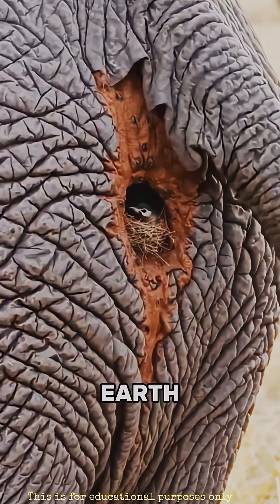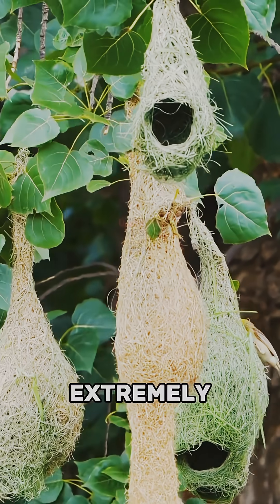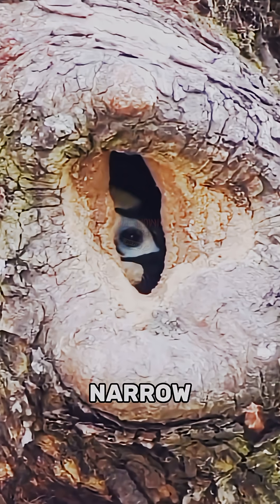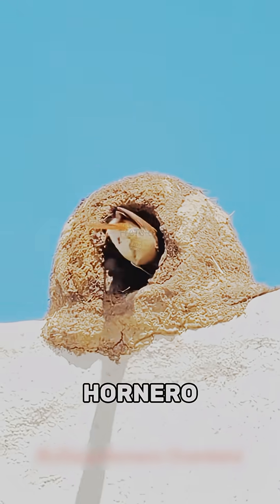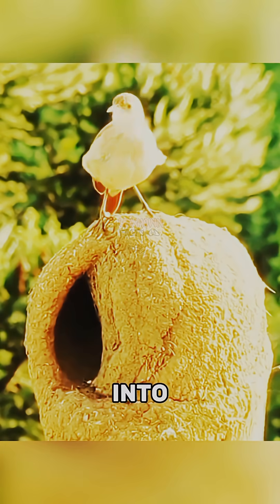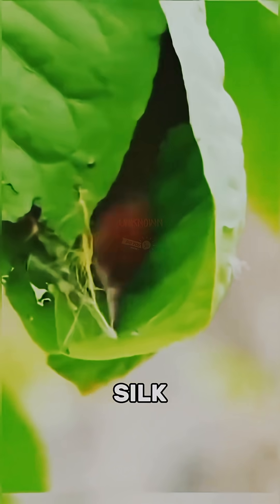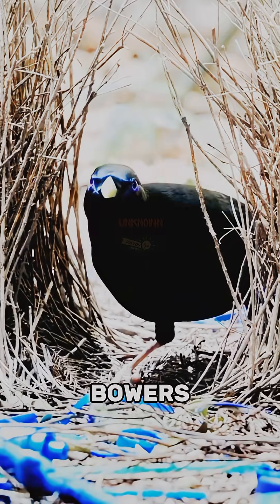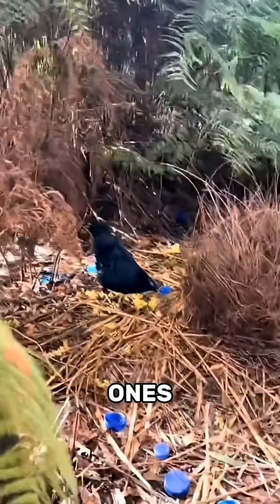5 Bird Nests That Redefine Intelligence in Nature#facts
Birds are some of nature’s greatest architects. 🐦
From hanging woven homes to underground tunnels, these birds build nests that look almost impossible. In this video, you’ll discover 5 of the most unique bird nests on Earth—each one smarter, stranger, and more fascinating than the last.